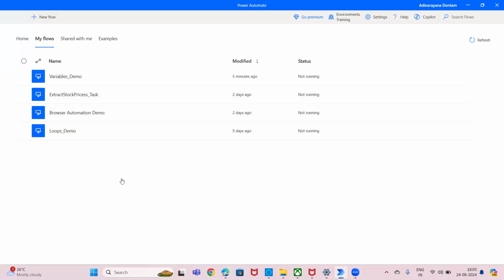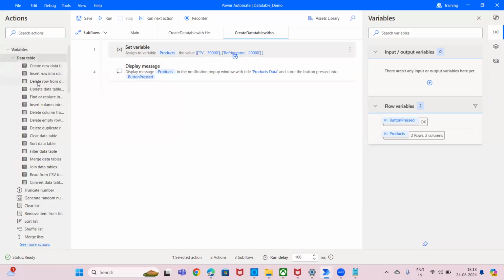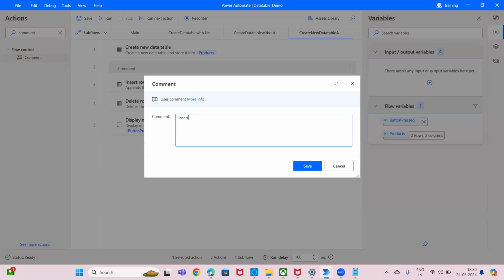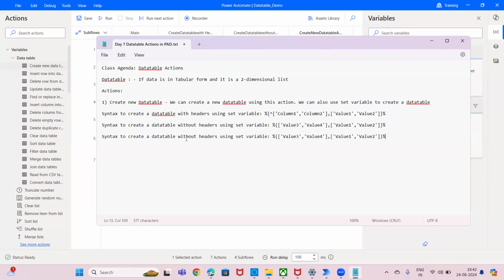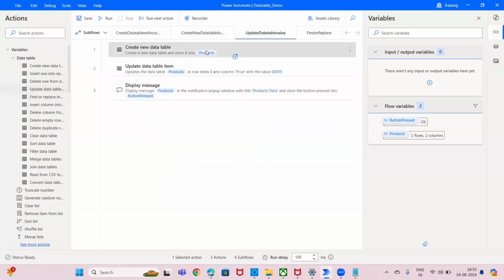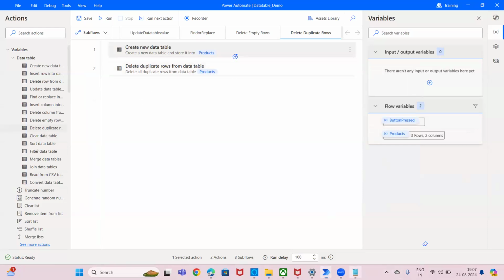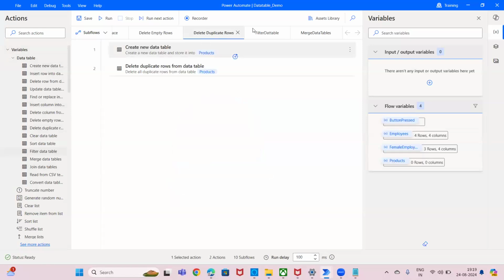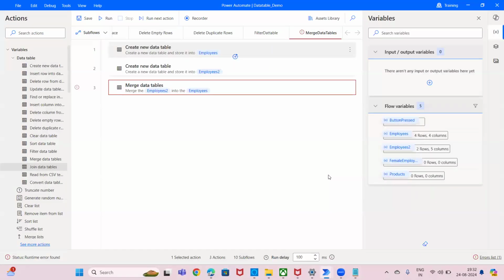Power Automate by Sandeep Session 8